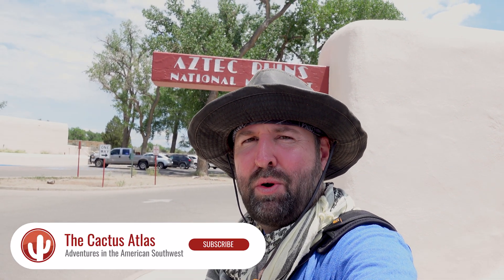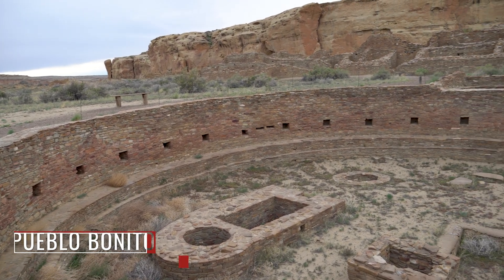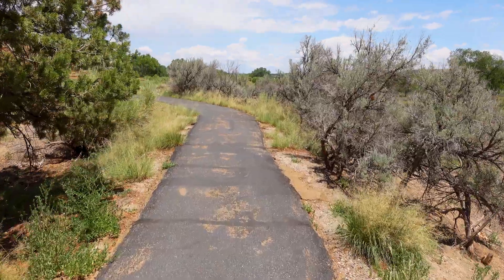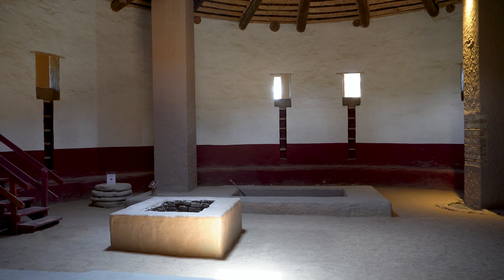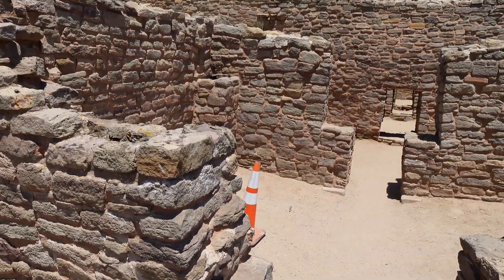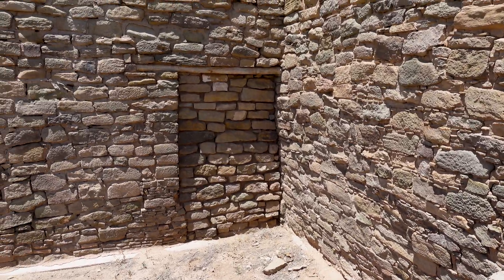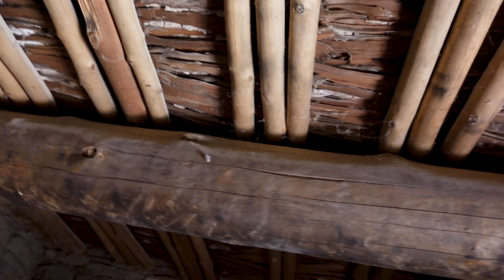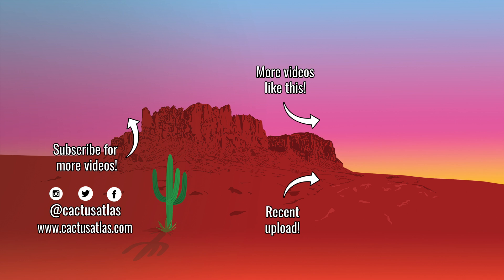AZTEC RUINS National Monument | Exploring a Great Kiva as it Looked Before | New Mexico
New Mexico has no shortage of Ancestral Puebloan structures to explore, but one stands above the rest offering the chance to turn back time and step into a great kiva as would have been used centuries before. This is not to be missed!

Located in northern New Mexico stands Aztec Ruins National Monument. This near millennia-old great house illustrates how the Ancestral Puebloan people lived.

This park may be smaller than other nearby parks, however, Aztec Ruins have something one won't see elsewhere - a reconstructed Great Kiva.  Visitors can step inside and down into the shaded kiva and into the past. Whereas other kivas one may see are open round pit-like structures in the ground, this great kiva has plastered and painted walls, with completed ladders and a wooden roof.

Elsewhere one may see T-shaped doors, intact rooms, and original wood. There are several rooms where one must duck very low to enter.

In total, the trail is a half-mile through the grounds.

00:00 Who Lived at Aztec Ruins?
04:55 Reconstructed Great Kiva
08:49 Comparison to Chaco Canyon
13:21 Walking Through the Rooms